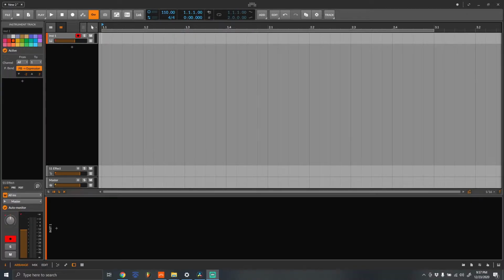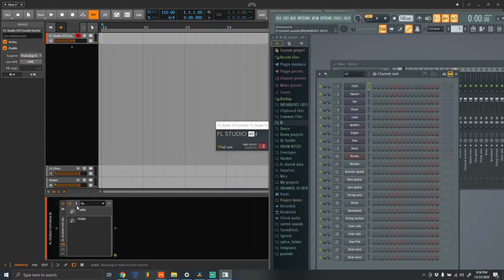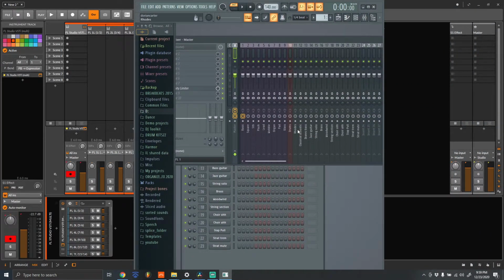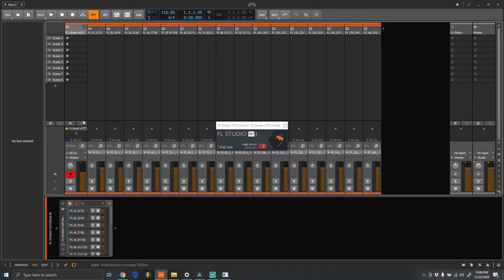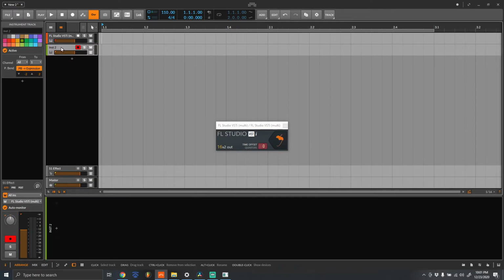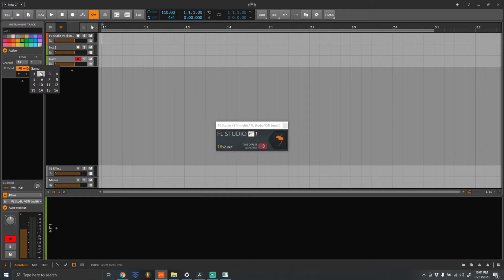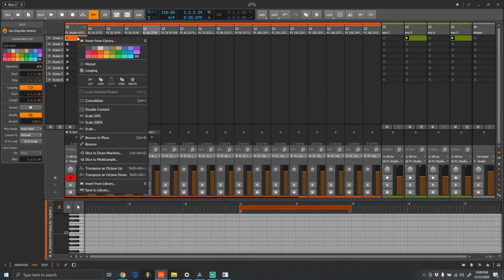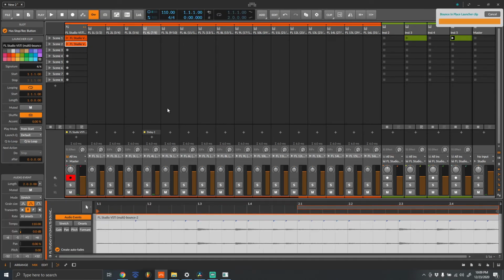Multi output Vsts in bitwig Studio. Ft FL Studio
Today you're going to learn how to set up multi output VST's for Bitwig Studio. In this video I'm using FL Studio as the vst.

iamDofosho